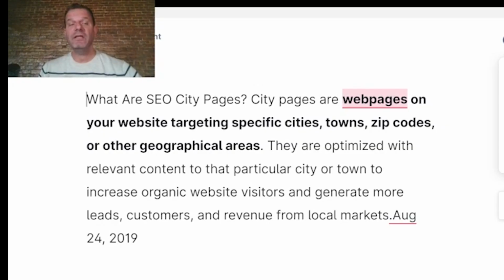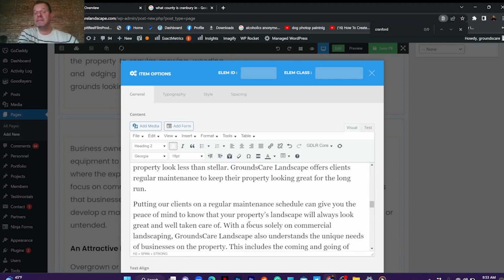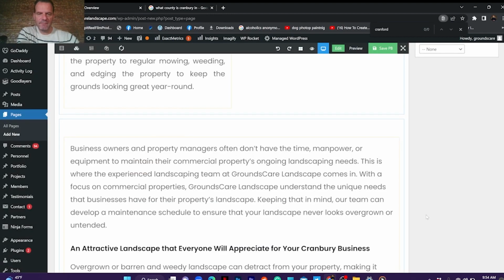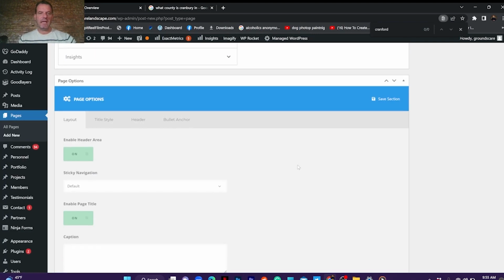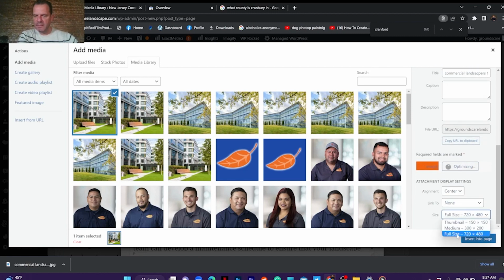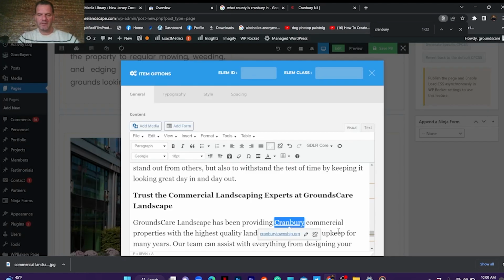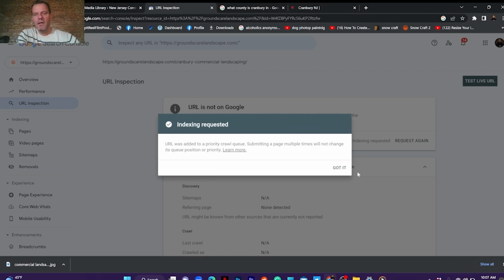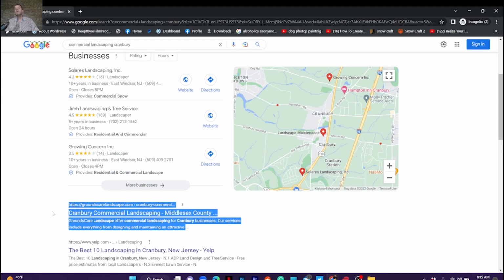SEO City Pages - Learn How to Rank In Multiple Towns and Cities with NJ SEO Specialist Robert Wilson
A video all small business need. City Pages are the secret sauce of SEO for small businesses. Have you ever wondered how your competitors rank in multiple cities, towns, and counties? If you have a business that attacks clients within a 100-mile radius, this video is for you. New Jersey SEO guru Robert Wilson explains and shows you exactly what he does to get small businesses like yours to rank.

Whether in New Jersey or another country, these City Page SEO tips will help you rank at the top of Google and other major search engines.

Are you a small business that needs SEO? Contact Robert Wilson from Five Star SEO by phone or email, or visit us at our office in Freehold, NJ.